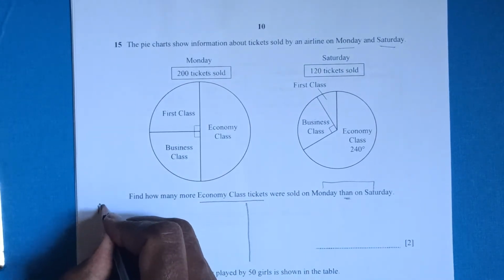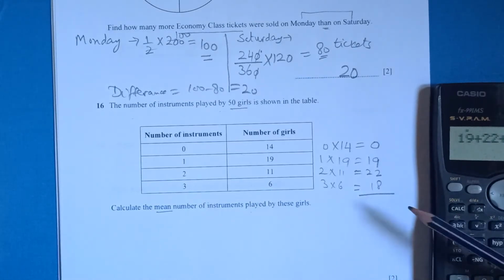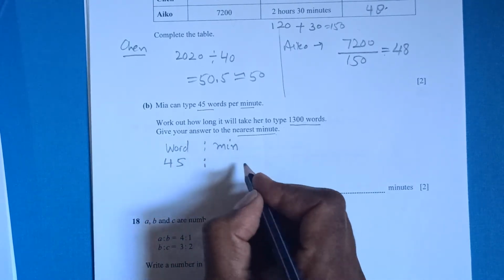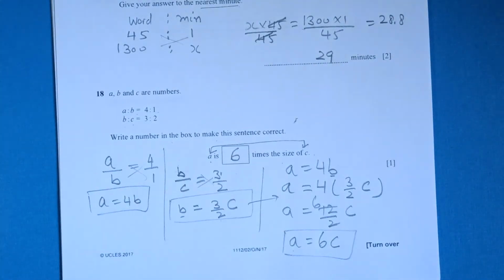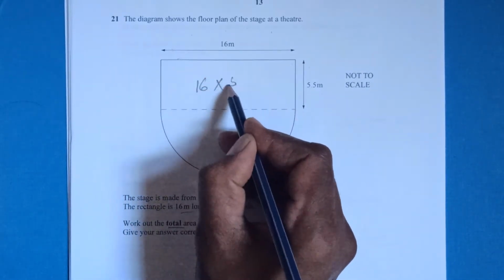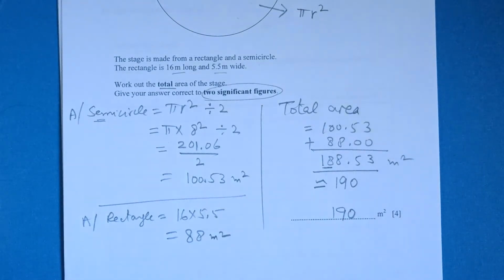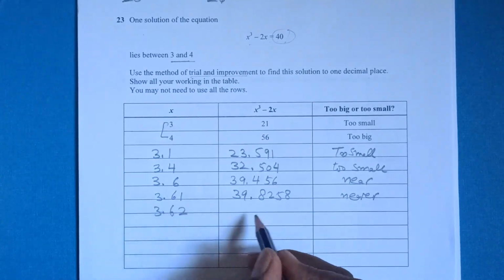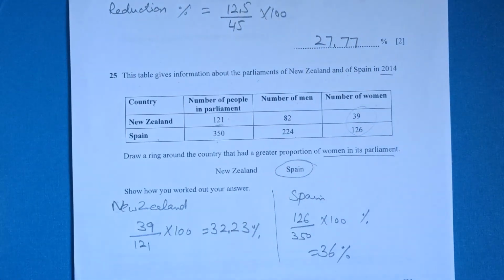Cambridge Lower Secondary Maths Past Paper -October 2017/Paper 2 (1112/01) -Question No. 15 to 26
This video explains fully the solutions of Checkpoint Mathematics OCTOBER 2017 /Paper 1-PART 1 (QUESTIONS 1 to 14)